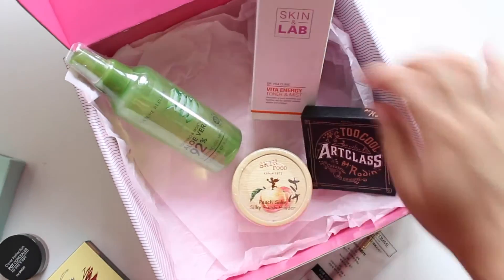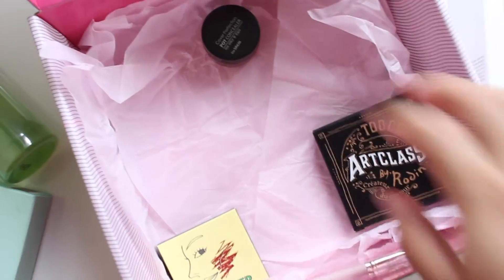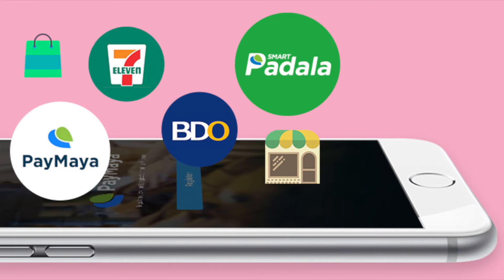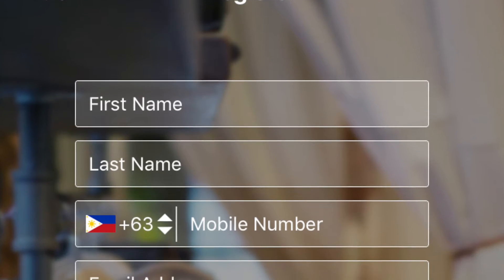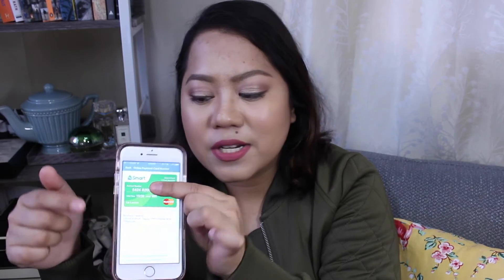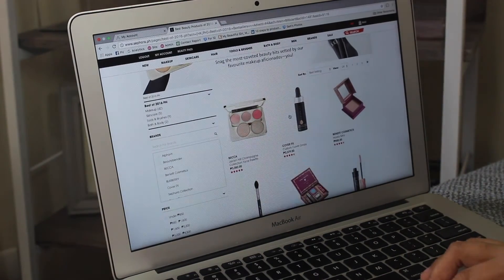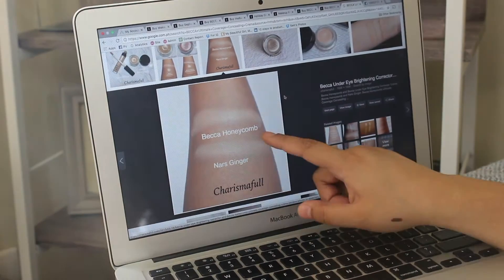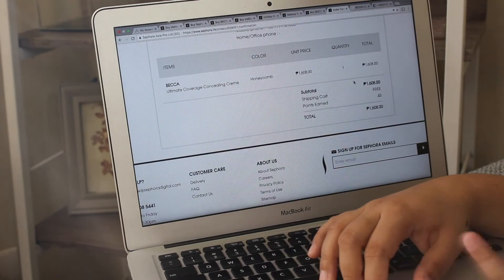How to shop online without a credit card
How to use Paymaya's payment service to get access to your fave online stores! You can also use it for online services (like Audible, Steam, etc.) as well as app purchases. This is a tutorial on how to get your account and how I was able to purchase at Sephora.ph using the virtual card.